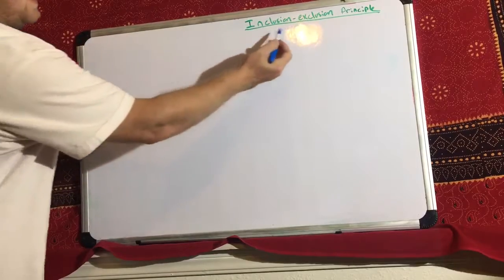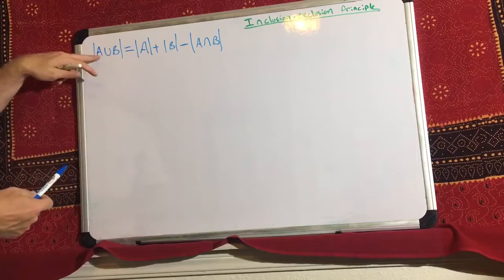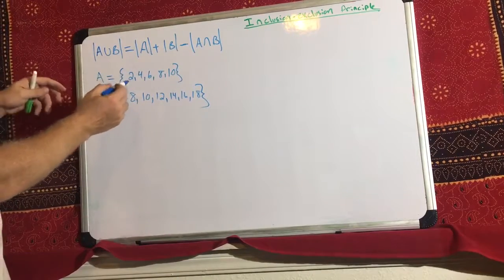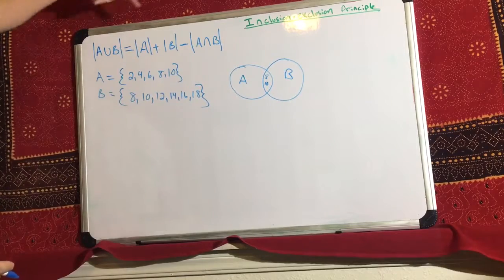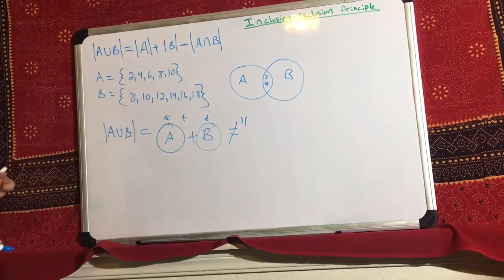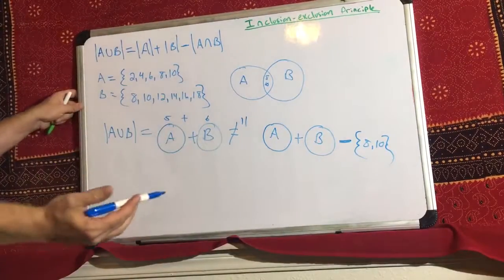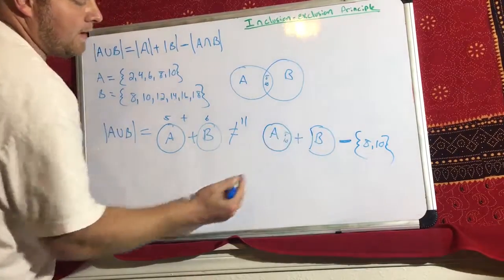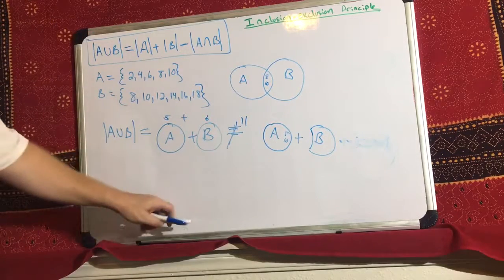1 Principio de exclusión de inclusión explicado pictórica